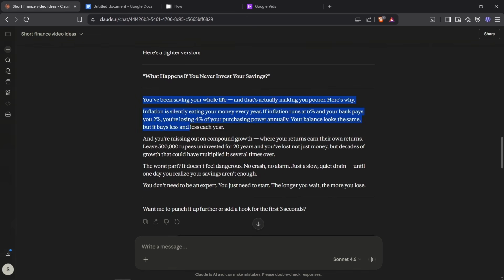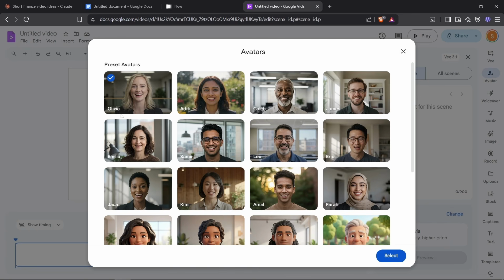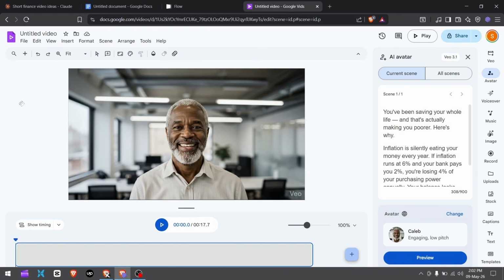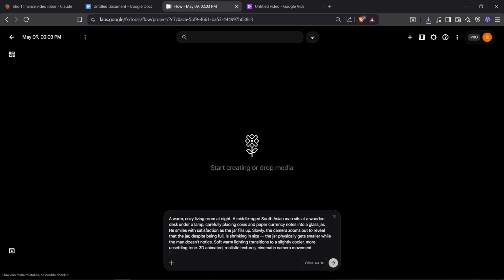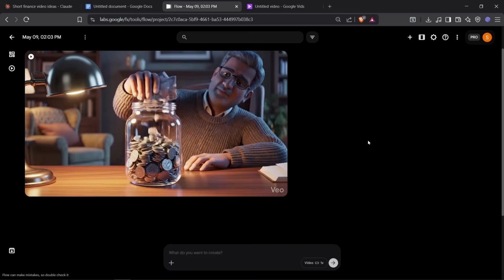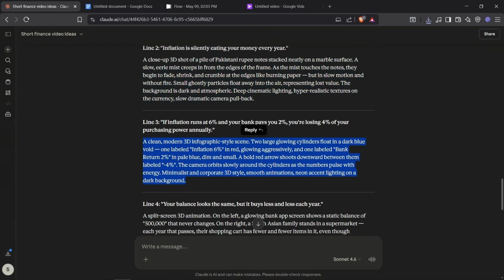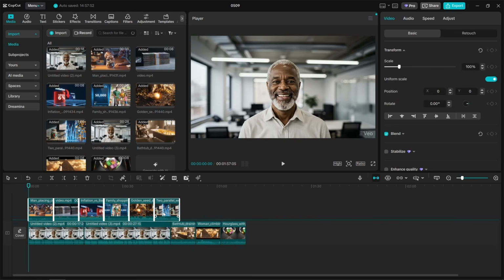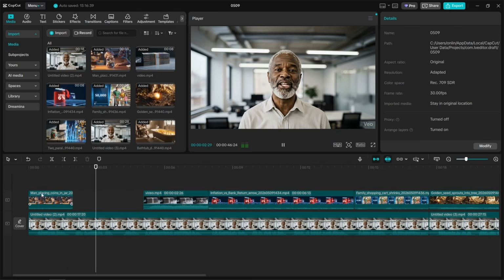How to Make 3D Animation Finance Videos | High RPM Niche Secret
2d cartoon finance video kaise banaye, faceless youtube channel, ai cartoon video kaise banaye, finance video editing tutorial, youtube automation finance niche, ai tools for youtube, cartoon animation video tutorial, high rpm youtube niche, creatorbotlab